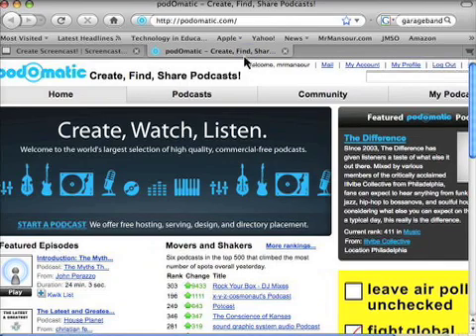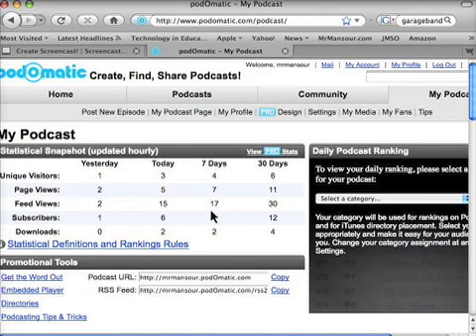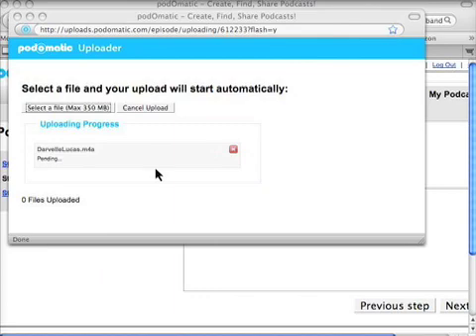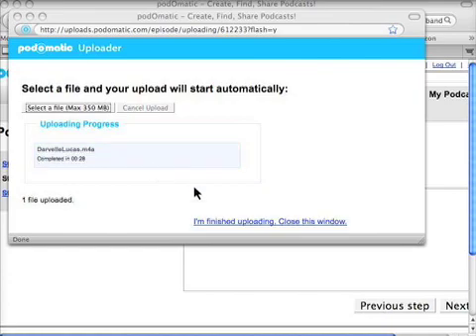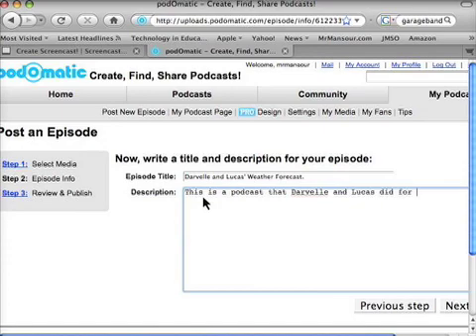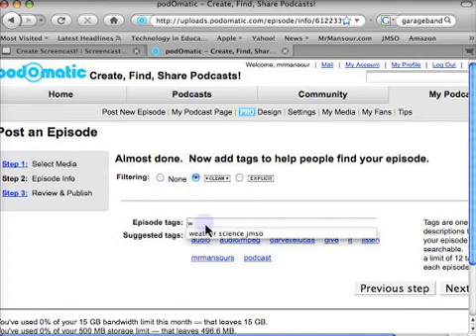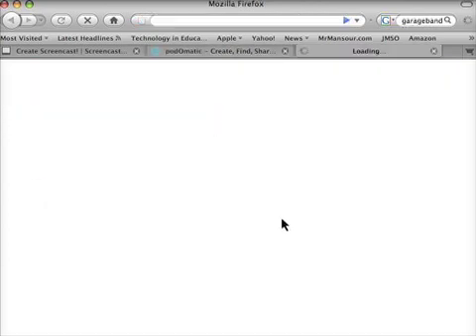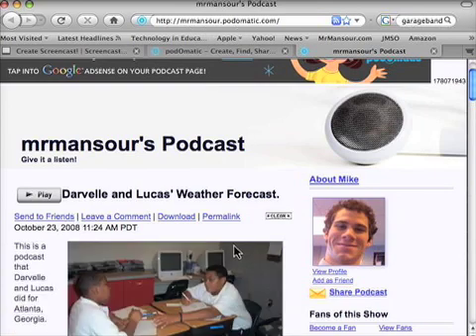Podcasting on podOmatic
Screencast of how to podcast on podomatic.